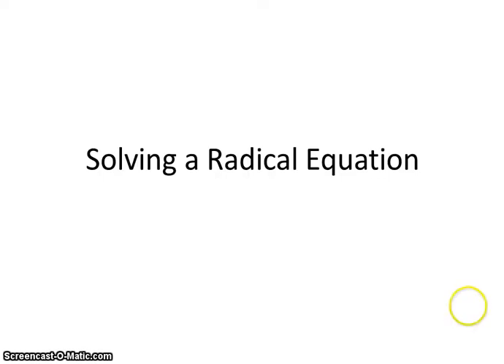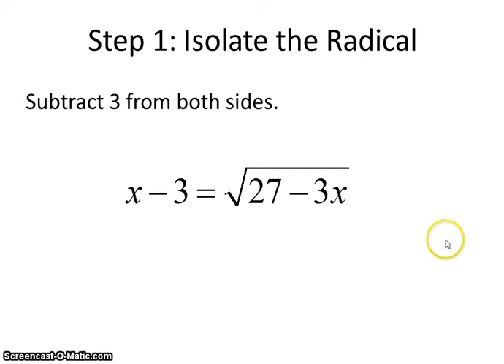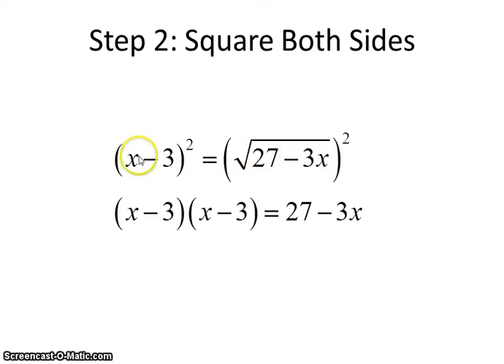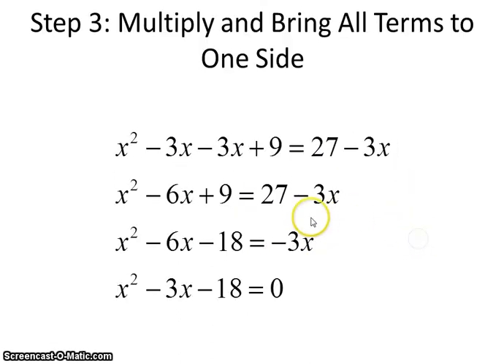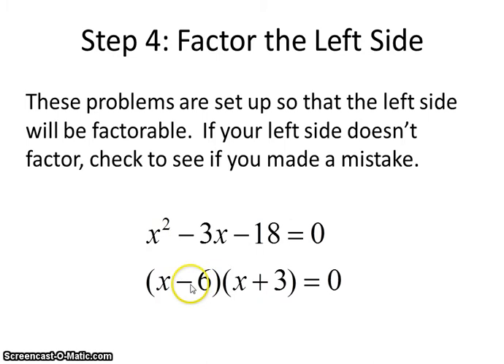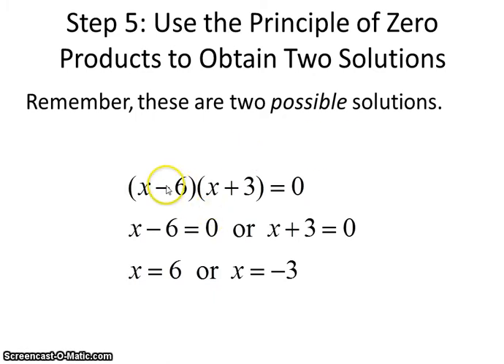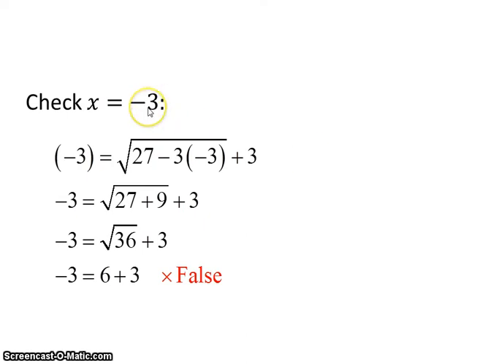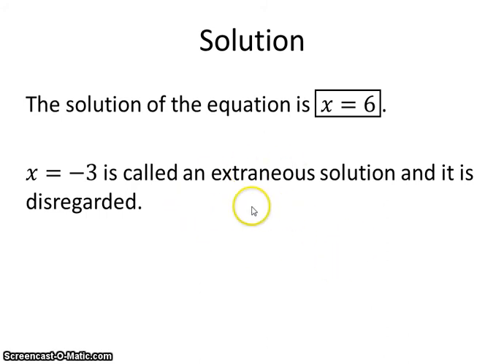Radical Equation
In this video, we solve a radical equation where the variable appears inside and outside of the radical.